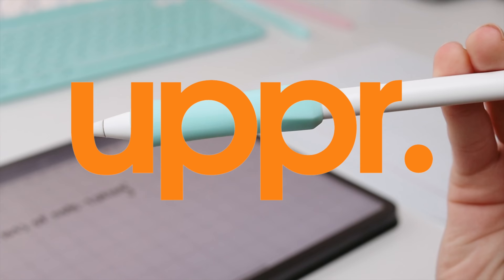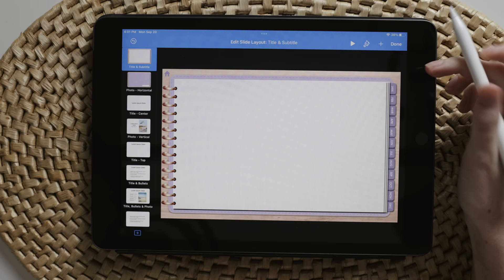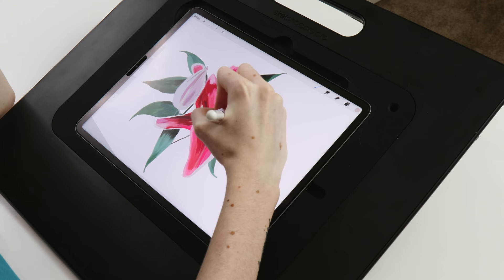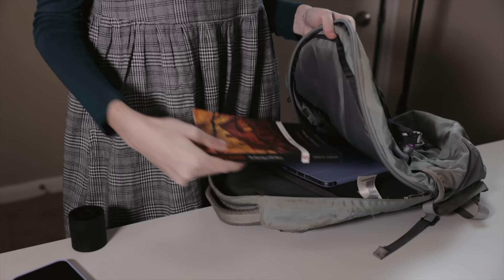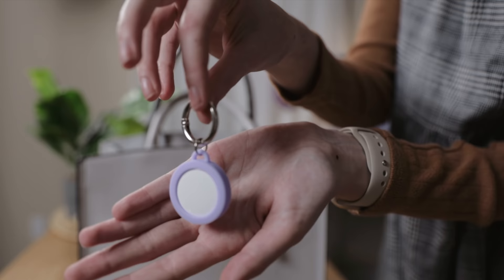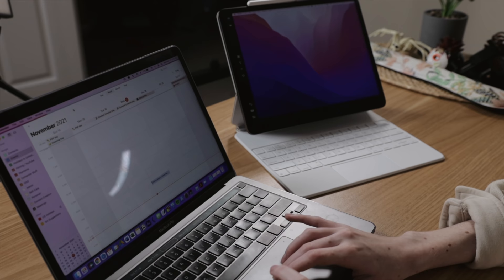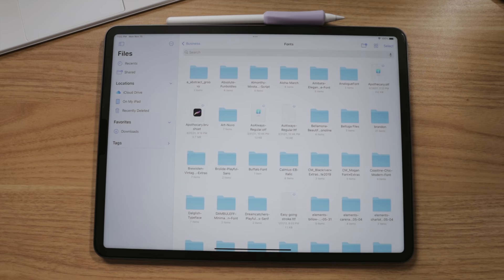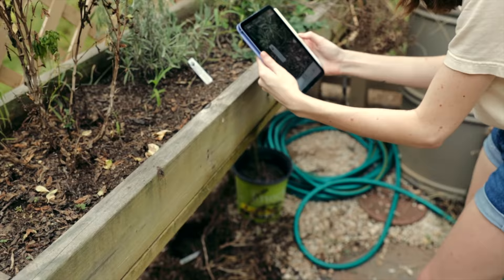How I use my iPad | Best Apps for Productivity, Organization, Content Creation, and More!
Here is all the ways I use my iPad, including the best apps for productivity, organization, file management, content creation, and so much more! It took time for me to really use the iPad to its potential and there are so many ways you can incorporate the iPad into your life, whether it is for work, entertainment, school, or the number of other reasons. This video should give you more ideas for making the most of your iPad!

꘎ Etsy Shop